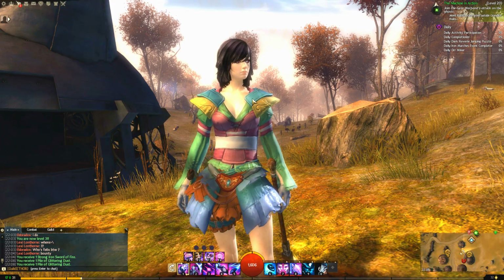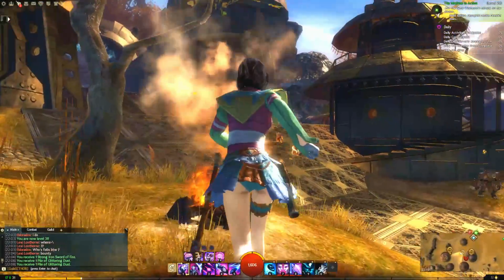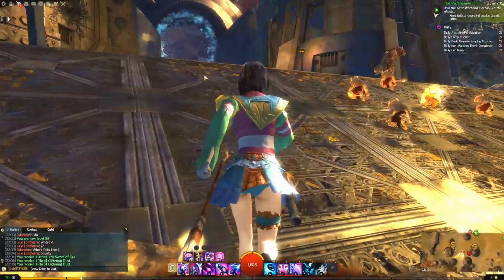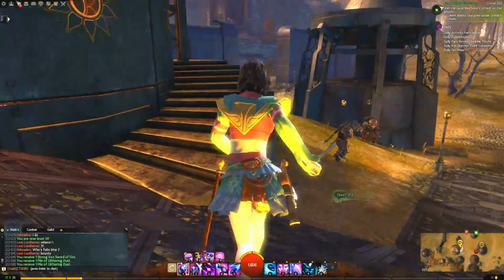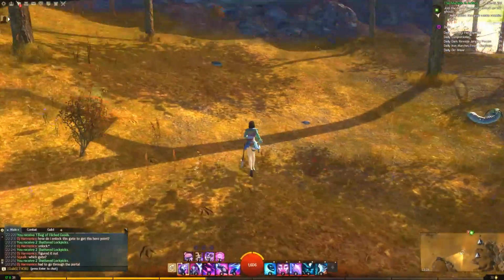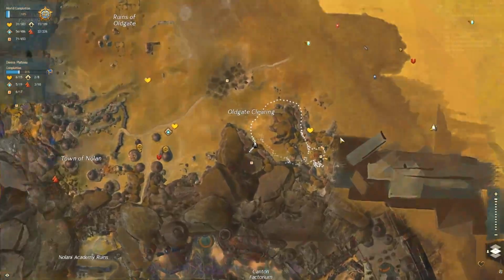Guild Wars 2 - Oldgate clearing (E27)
New Guild Wars 2 gameplay! - Time to dive back into Diessa Plateau and help the Ash Legion take out the Separatists.

Guild Wars 2 is a massively multiplayer online role-playing game developed by ArenaNet and published by NCSOFT. Set in the fantasy world of Tyria, the game follows the re-emergence of Destiny's Edge, a disbanded guild dedicated to fighting the Elder Dragons.

Enjoy the Video? Consider leaving a "Like", it really really helps!